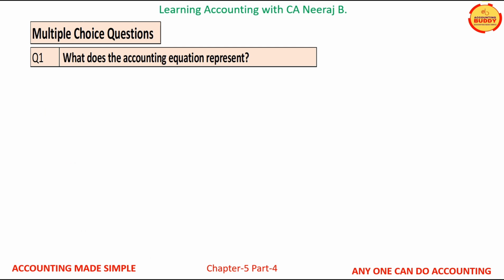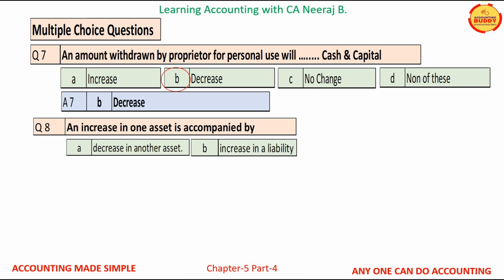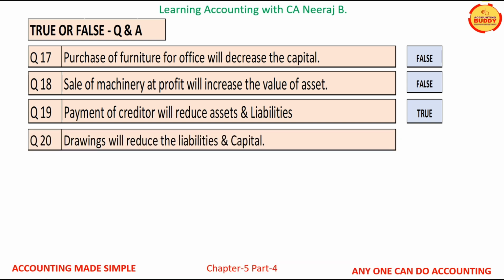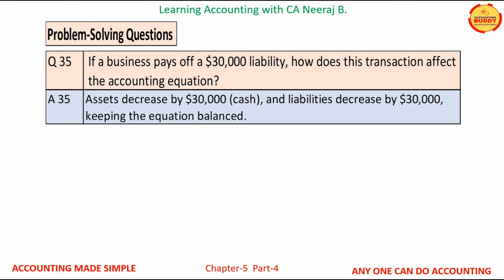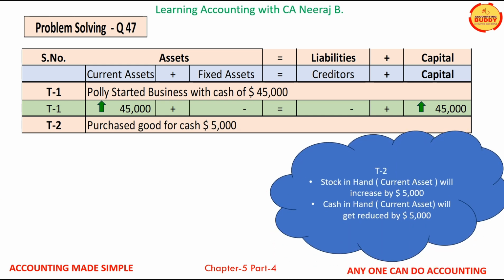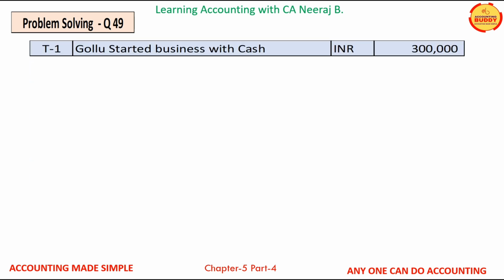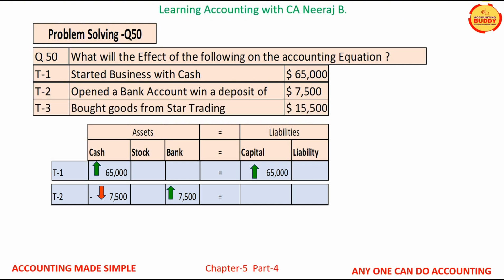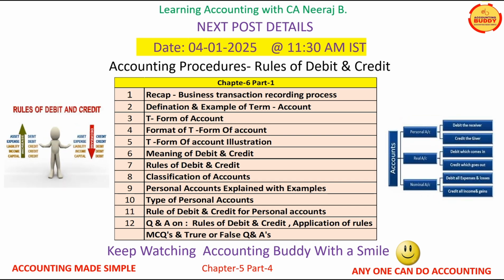The Accounting Equation | Lesson-18 Chapter-5 Part-4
📚 Master the Accounting Equation | Comprehensive Guide with Questions & Solutions 📊
Welcome to Accounting Buddy, your go-to channel for simplifying accounting concepts! In this video, we dive into the Accounting Equation, breaking it down with practical examples and exercises to help you grasp this fundamental topic.
🔍 What’s Covered in This Video:
• Multiple Choice Questions (1–9): Test your understanding with key concepts and scenarios.
• True or False (10–22): Validate your knowledge with quick checks.
• Short Answer Questions (23–30): Get concise explanations of essential accounting topics.
• Problem-Solving (31–37): Step-by-step solutions to real-world accounting challenges.
• Fill in the Blanks (38–46): Practice key terms and definitions.
Advanced Problem-Solving (47–52): Tackle complex problems with guided solutions.
• Perfect for students, educators, and anyone aiming to solidify their understanding of accounting basics.
• Packed with real-world scenarios and interactive exercises to make learning engaging and effective.
• A valuable resource for exam preparation and strengthening foundational concepts.
📌 Don’t Miss Out:
Let’s make accounting easy and fun—together! 🚀